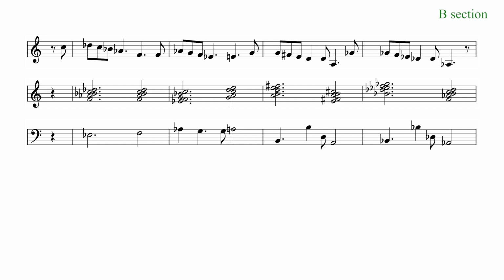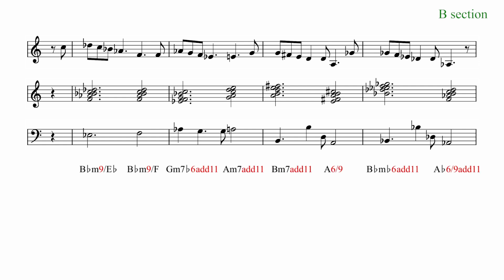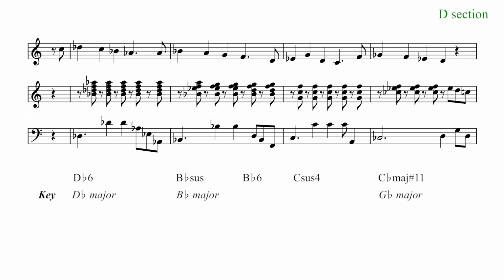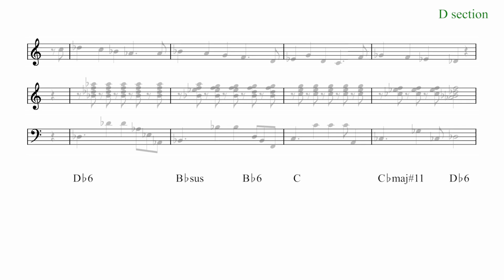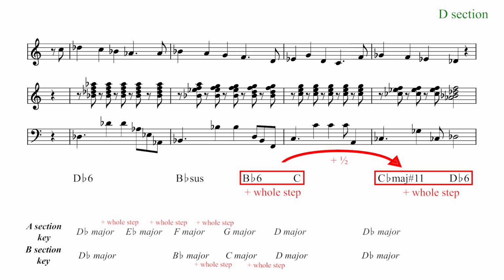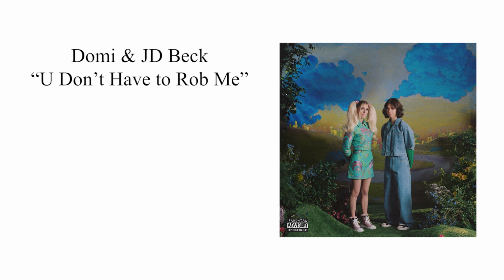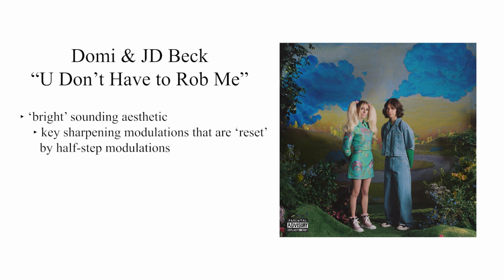Music Theory Analysis #7 - Domi & JD Beck - "U Don't Have to Rob Me"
If you haven’t listened to this song before, make sure to familiarize yourself before watching this video!

You can browse the sheet music and chord charts that are used in this analysis on my website.

0:00 - Opening Remarks
0:35 - A Section
4:01 - A Section Variation
5:09 - B Section
8:03 - C Section
10:03 - D Section
11:33 - D Section Variation
12:20 - Closing Remarks